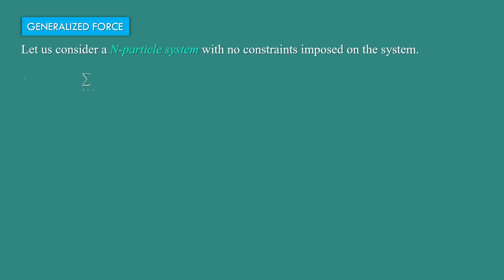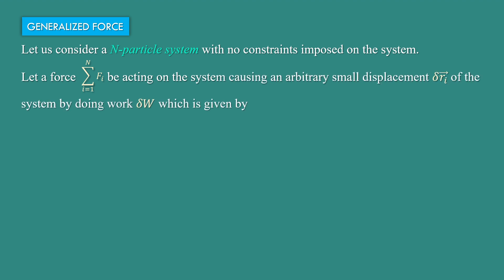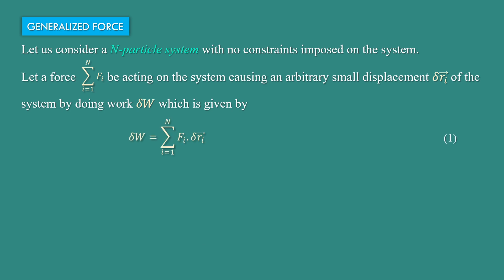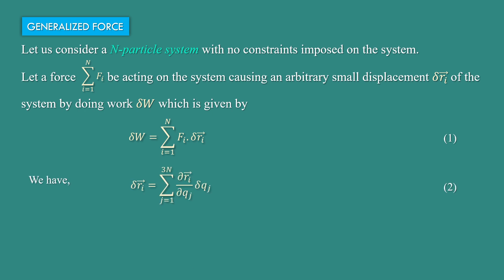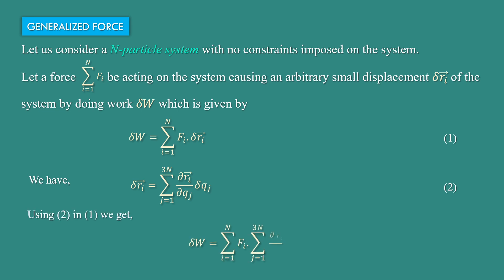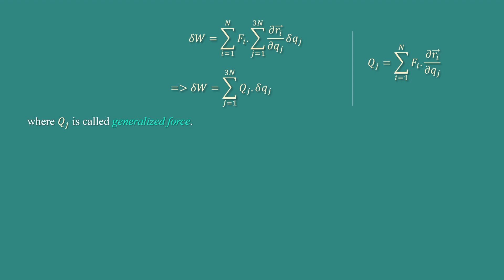Generalized Force || Classical Mechanics || Mathematical Explorations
In this video, you will learn about the generalized force in classical mechanics.